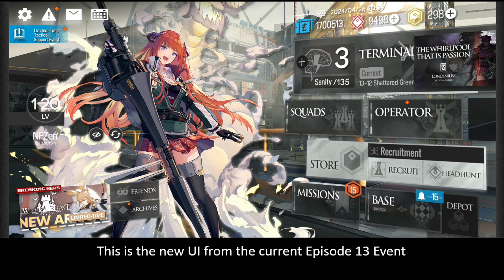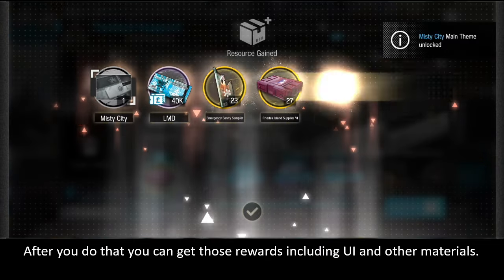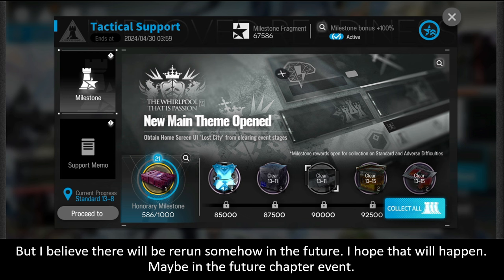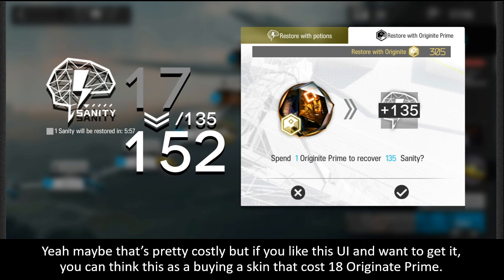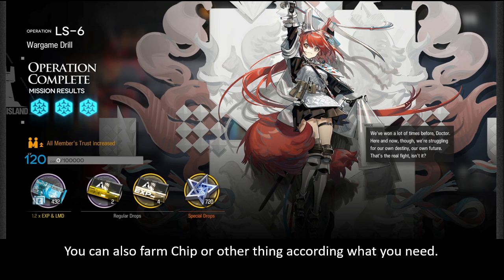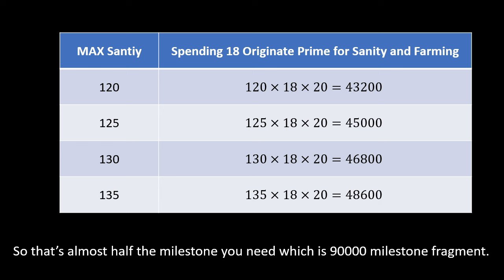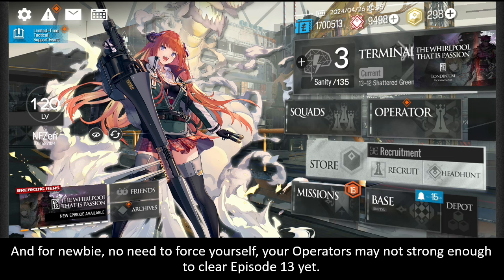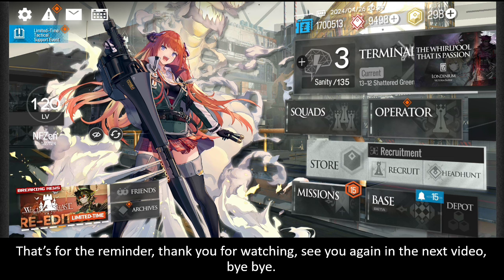[Arknights EN] Reminder about EP13 UI Reward.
Arknights is a free-to-play tower defense mobile game (TD GAME) developed by Chinese developers Studio Montagne and Hypergryph. then published in global by Yostar.